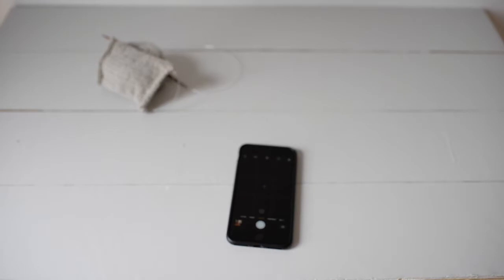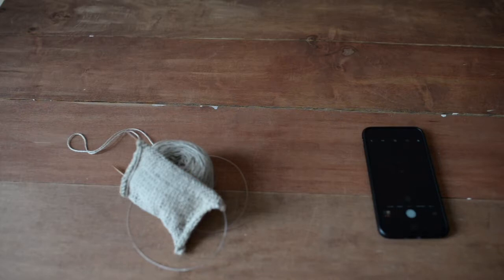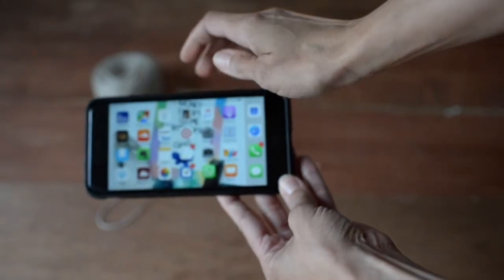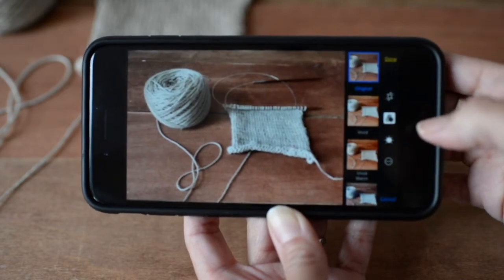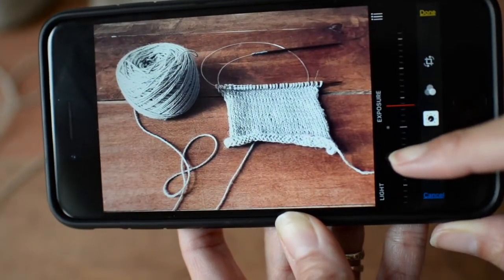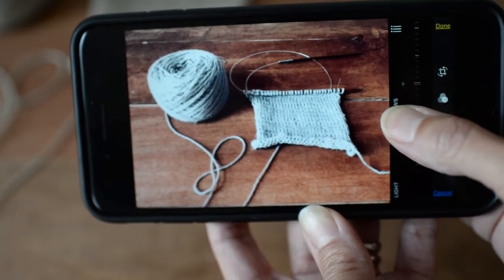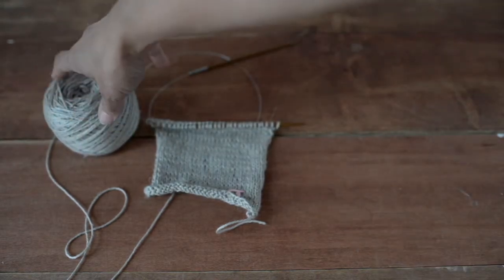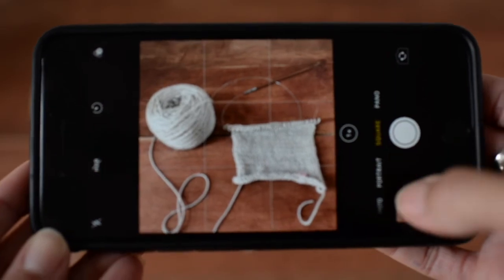Stitch & Hustle: Editing Your Fiber Photos (in your native phone app)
Fiber Photography Tips - Editing Your Photos in your native phone app as part of the Stitch & Hustle Photo Finish Fiber Photography Series.